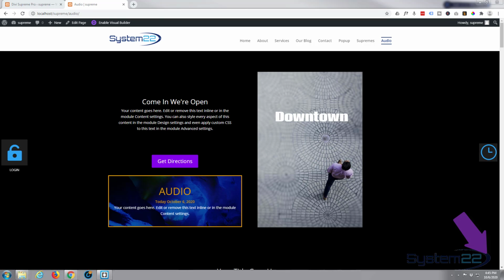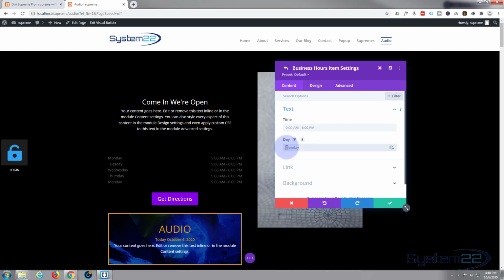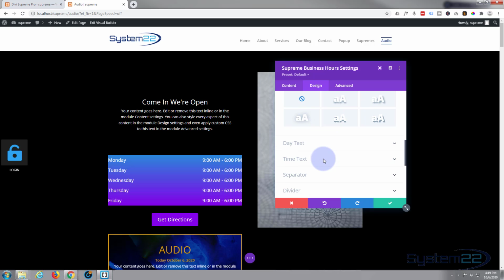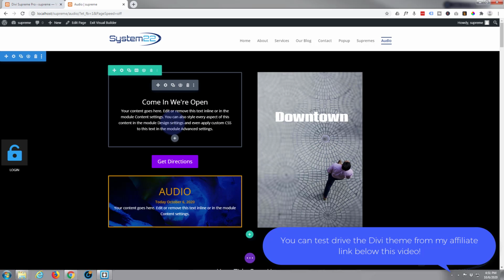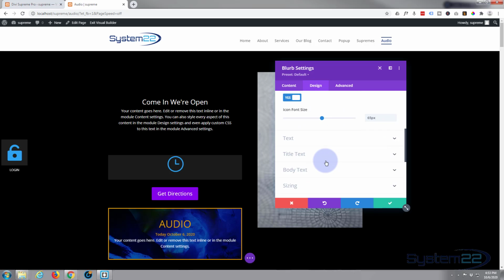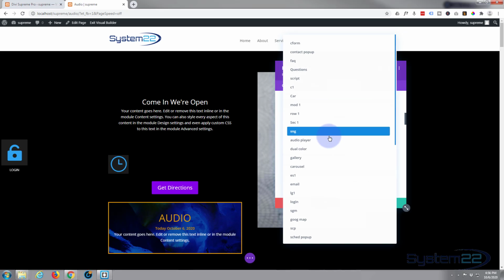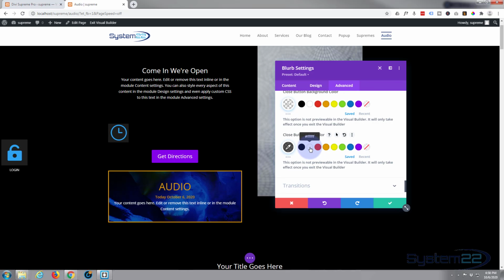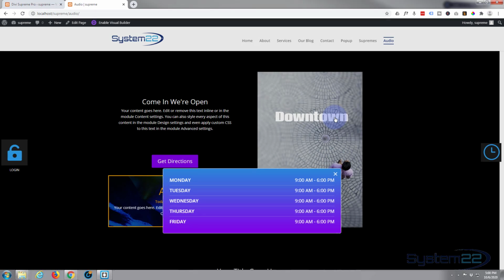Divi Supreme Modules Floating Clock Icon To Popup Business Hours 👍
Divi Supreme Modules Floating Clock Icon To Popup Business Hours. We are going to be using the Divi Supreme Modules Plugin to create some great effects in this series of videos.